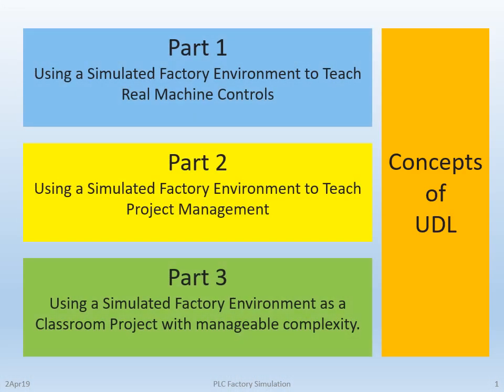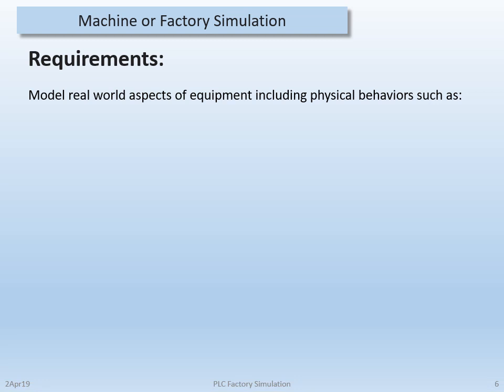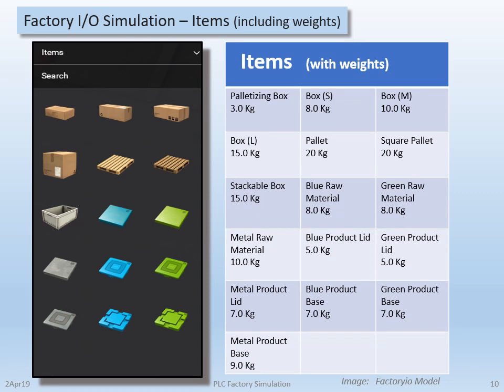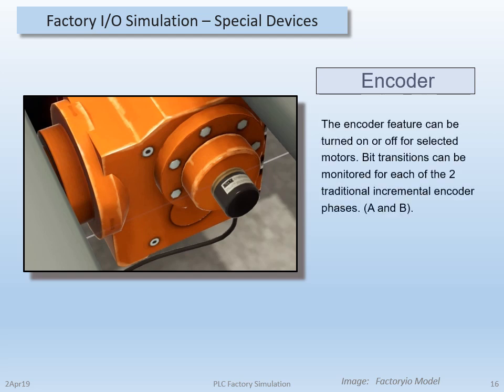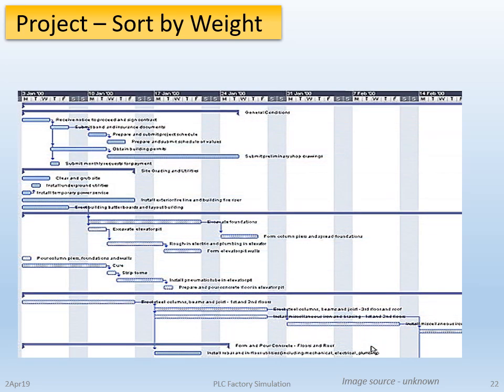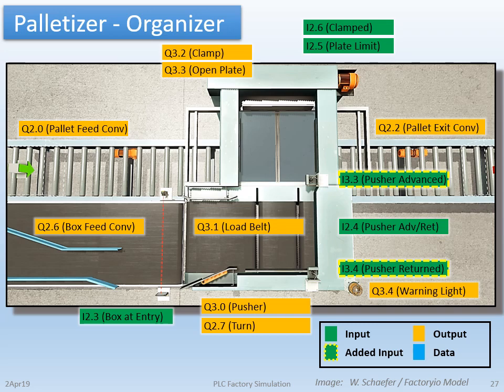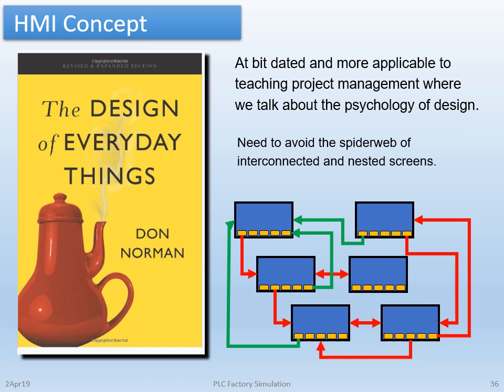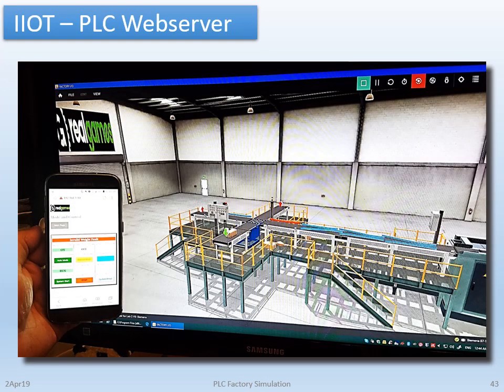Video #1 - Part 1 - Using Simulation to Teach Machine Control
We all know that simulations have been around for decades. Virtual and physical simulations have been used in medical fields, mathematics, architecture, aeronautics, space, and many more.  Simulations can be beneficial in providing the ability to test theories and designs is a safe and cost-effective way without risking equipment damage or, more importantly, human life. The Machine Tool and Automation Industries would find advantages in using Simulated Environments to teach PLC Programming Techniques without leaving the classroom. Based on some concepts of the Universal Design for Learning, I put together a three-part series discussing how using a simulated factory environment can enhance teaching machine control programming. For Part One, I utilize a simulated factory model to demonstrate a realistic machine control system including Automatic and Manual Modes, HMI and Pushbutton Controls as well as Fault Diagnostic and Messaging. A Webpage Interface nicely links in IIOT to top things off.